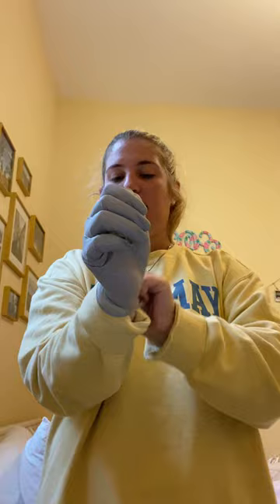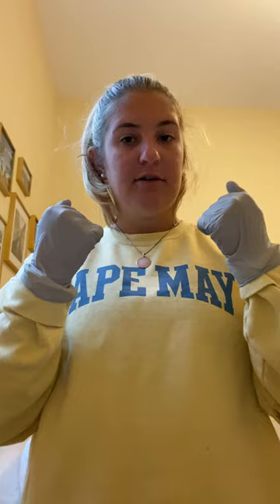Lab Safety Video- Gloves